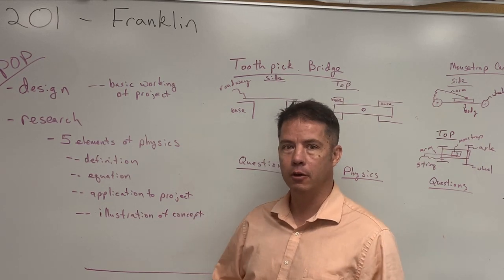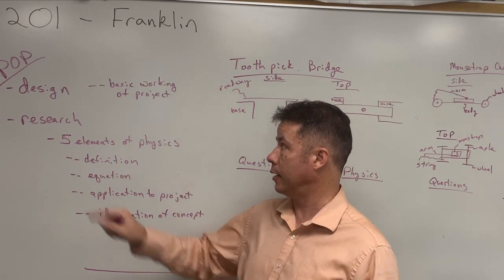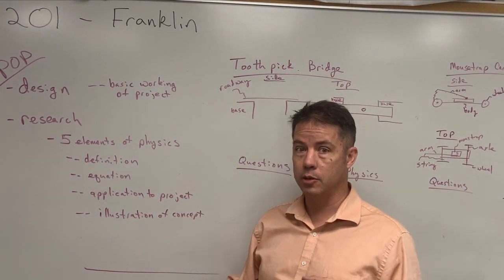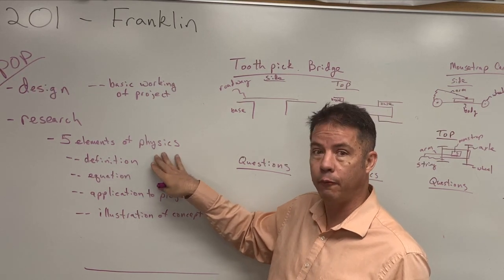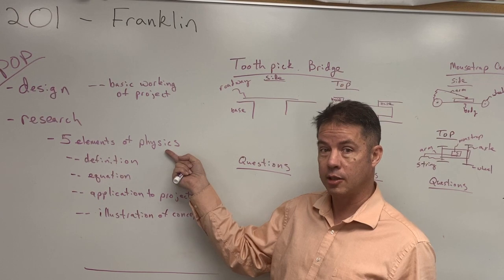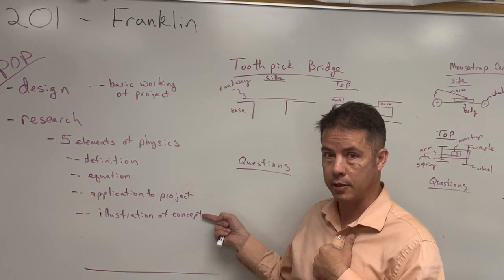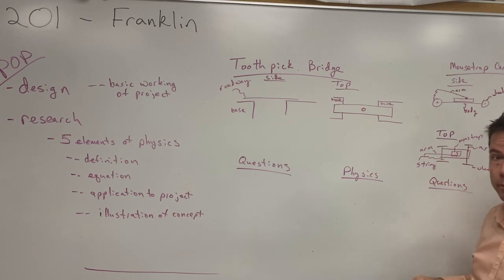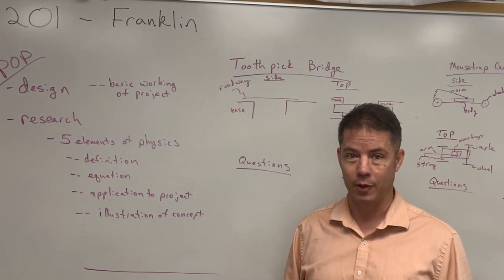POP Design basics and Research Intro